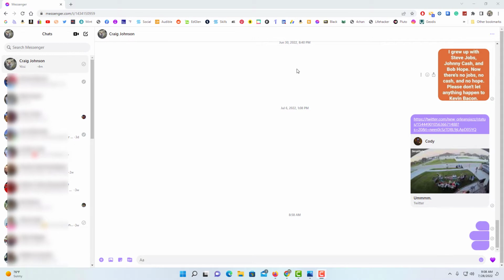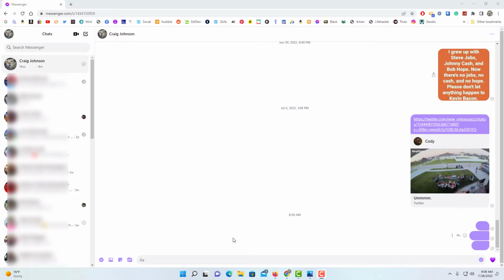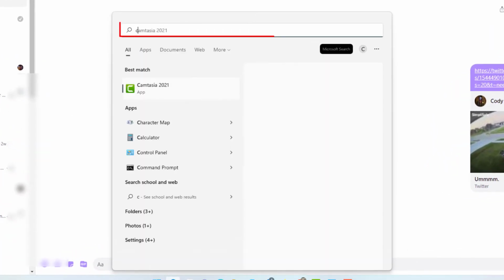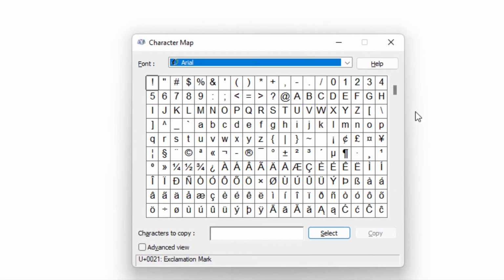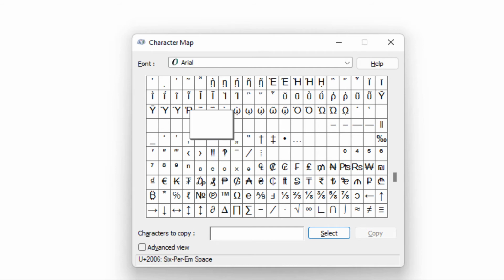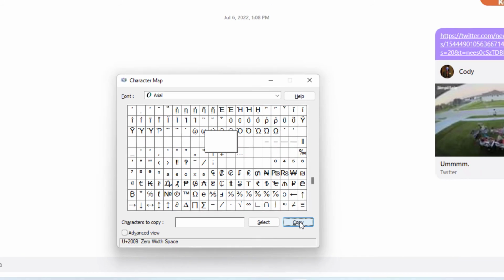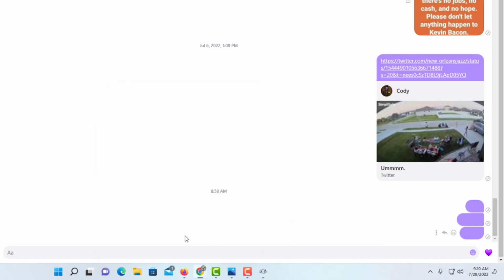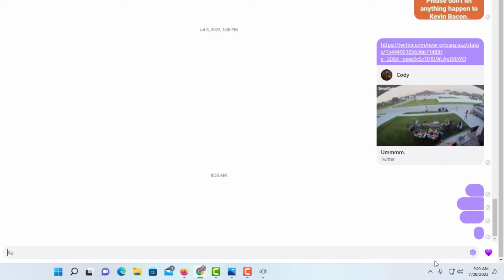How To Send A Blank Message To Someone On Messenger | Windows PC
This is a video tutorial on how to send a blank message to somebody on Facebook Messenger. I will be using a Windows 11 Computer.

Simple Steps
1. Open the Facebook Messenger on your browser.
2. Open Character Map on your PC.
3. Scroll down Character Map until you see the blank characters.
5. Select several blank characters and copy them to you clipboard.
4. Go back to Messenger and past the copied characters in the text bar.
5. Click on the send Icon.

Chapters
0:00 How To Send A Blank Message On Facebook Messenger
0:20 Open Facebook Messenger In Your Browser
0:40 Open Character Map On Your PC
0:55 Select Several Blank Characters And Copy Them To The Clipboard
1:58 Past The Copied Characters Into The Messenger Text Box
2:10 Click On The Send Icon